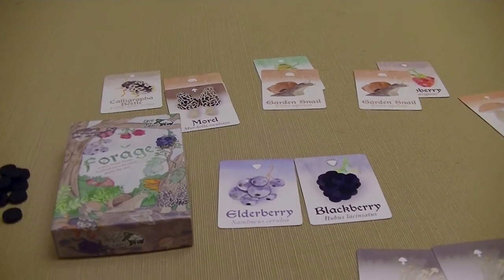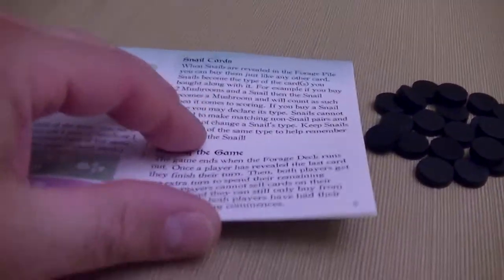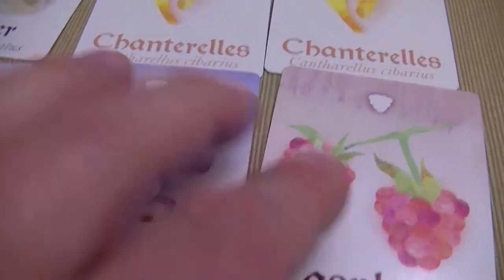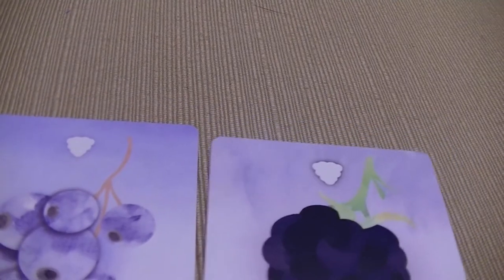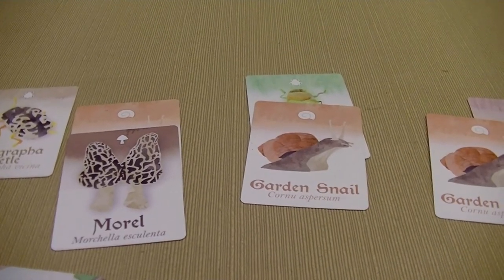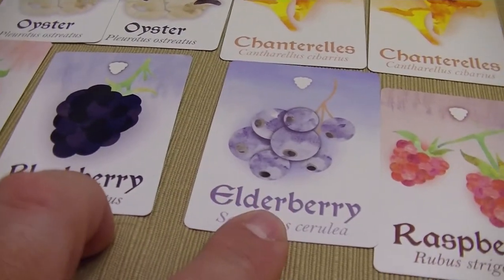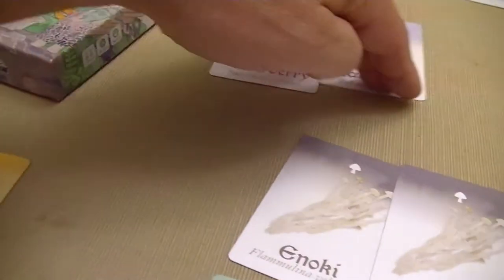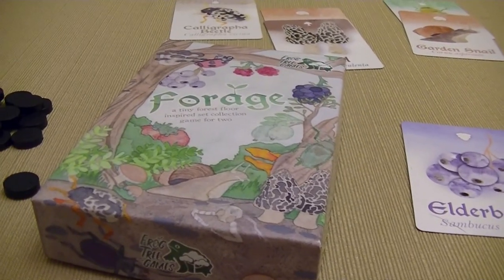Review: Forage from Frog Tree Games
In this video, Dave shares his impressions of the card game Forage from Frog Tree Games.